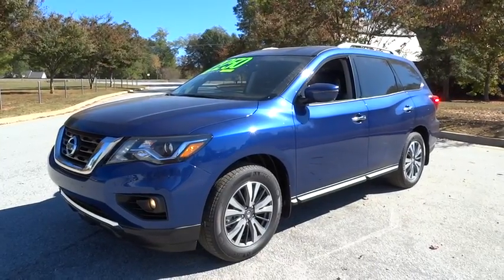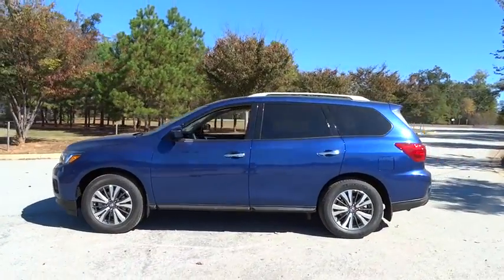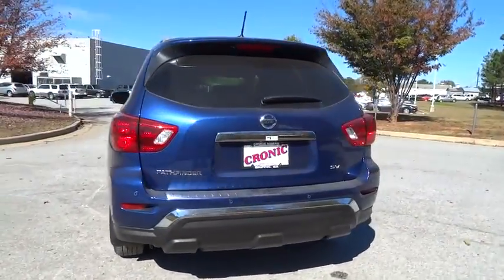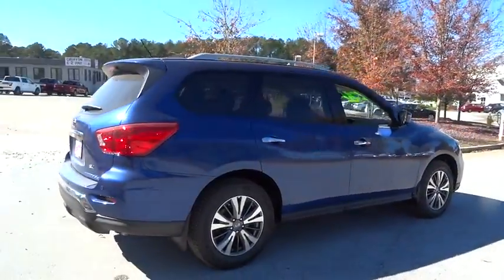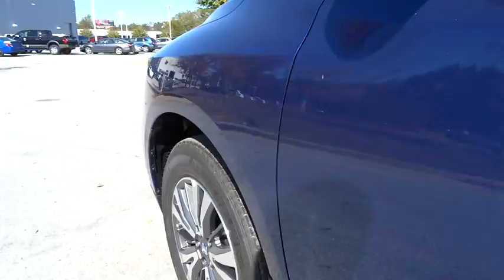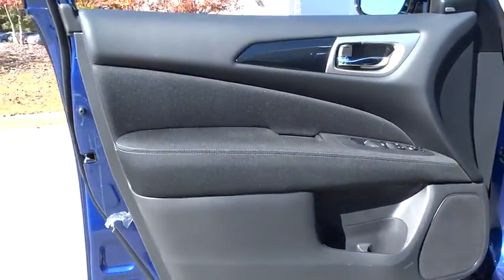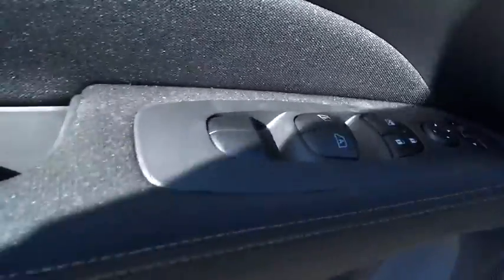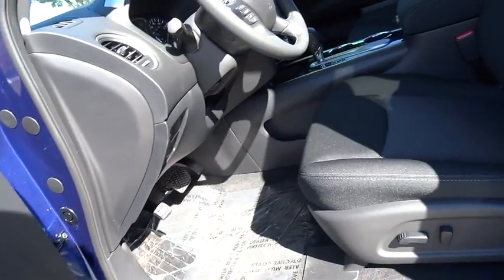2017 Nissan Pathfinder Atlanta, Griffin, McDonough, Fayetteville, Thomaston, GA NI15847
2017 Nissan Pathfinder

Cronic Nissan
2624 N Expressway